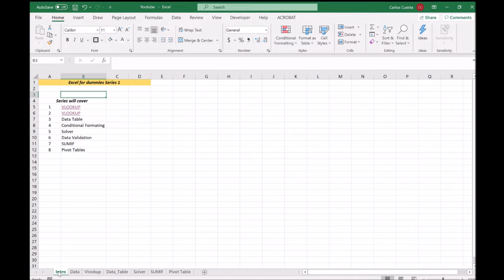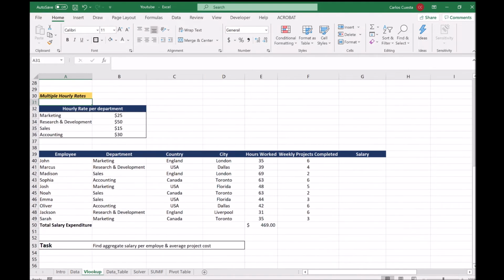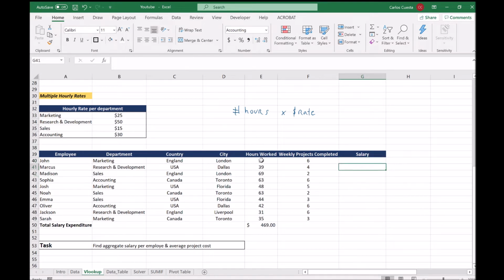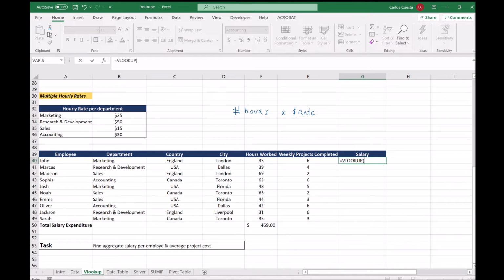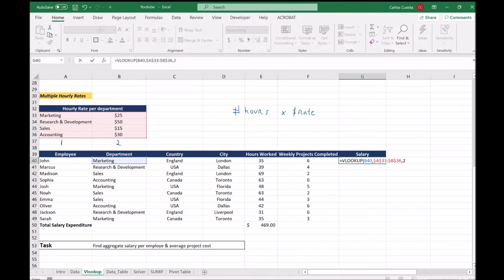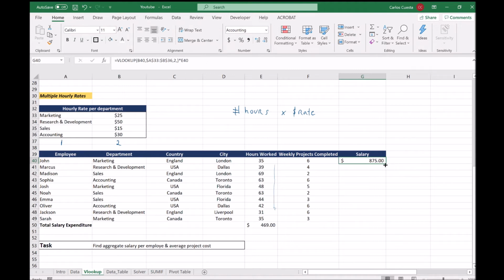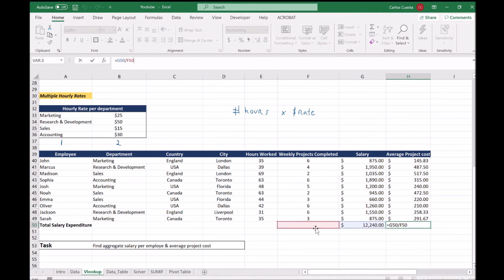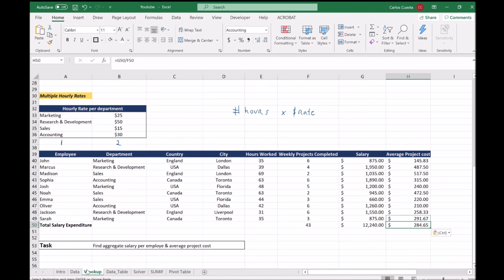Excel Vlookup function continued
Excel Vlookup function continued example, now adding variable hourly rates.